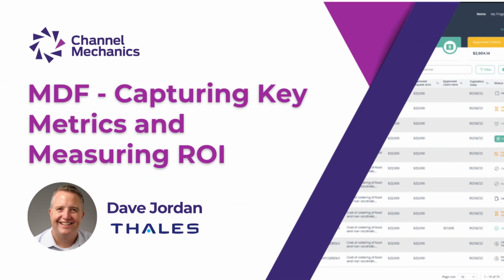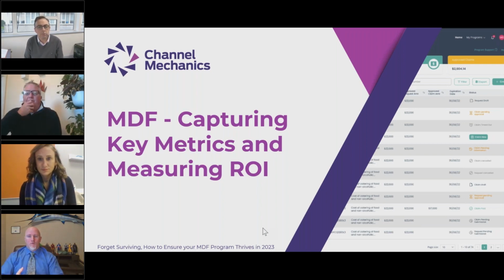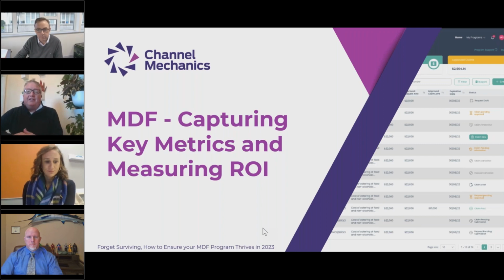How to Capture Key MDF Metrics and Measure MDF ROI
Do you struggle to measure & report Market Development Funds ROI? Organizations rarely have a clear structure in place for allocating funds, tracking activities, and measuring outcomes. In our webinar “Forget Surviving, How to Ensure your MDF Program Thrives in 2023” Channel Mechanics' JD Helms is joined by Dave Jordan, Global Partner Programs and Strategy at Thales to discuss how to successfully capture key MDF metrics.